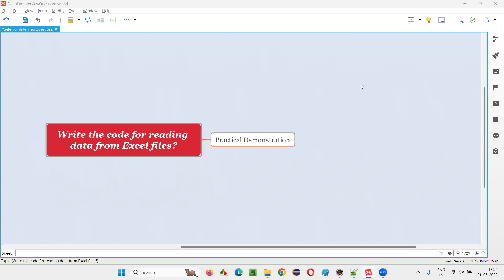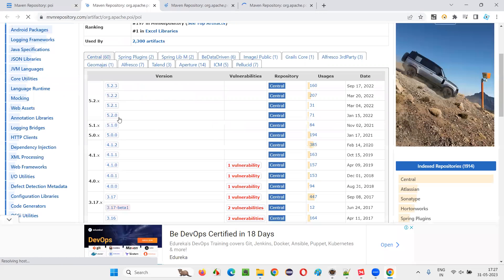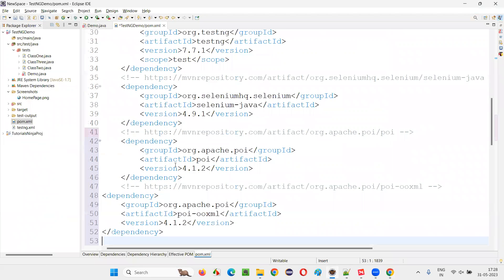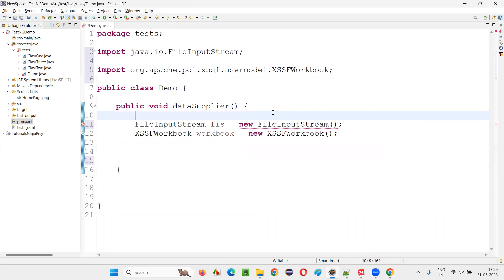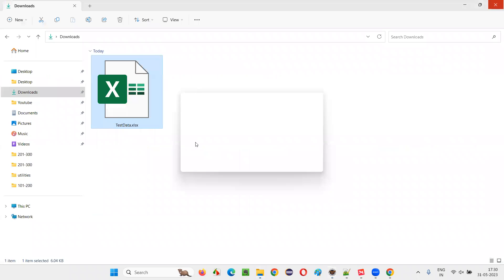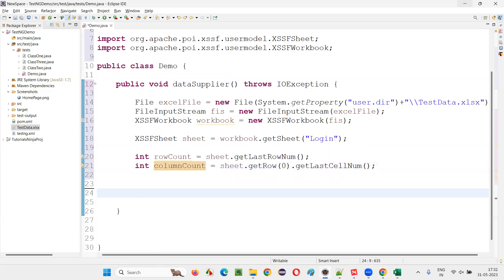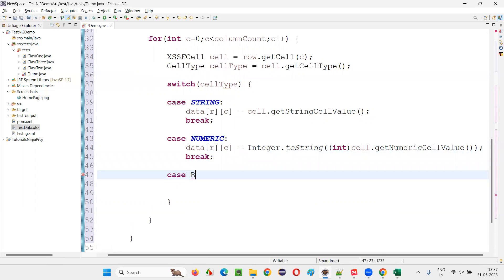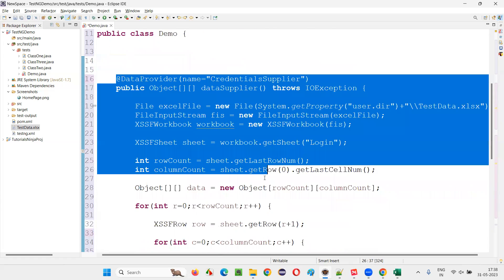Write the code for reading data from Excel files (Selenium Interview Question #212)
Write the code for reading data from Excel files